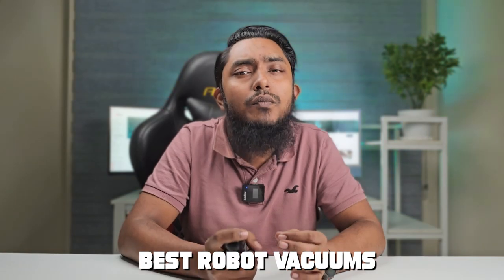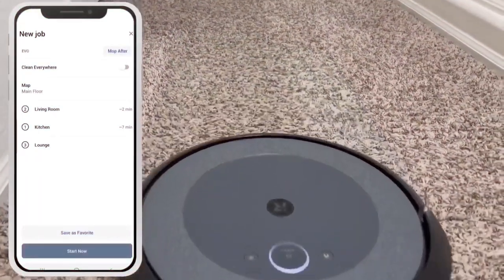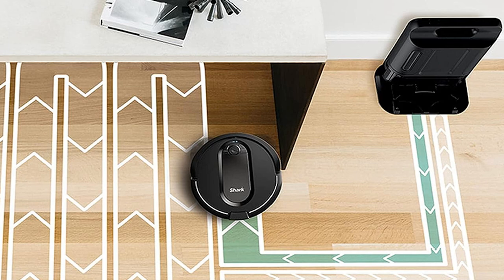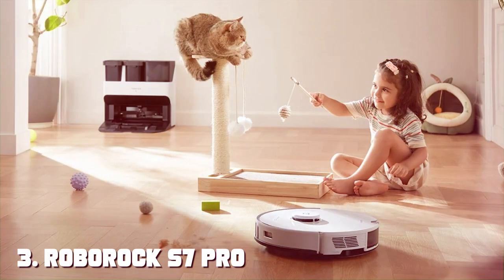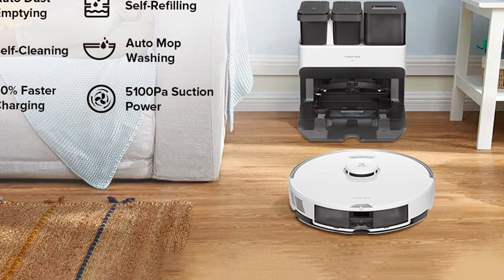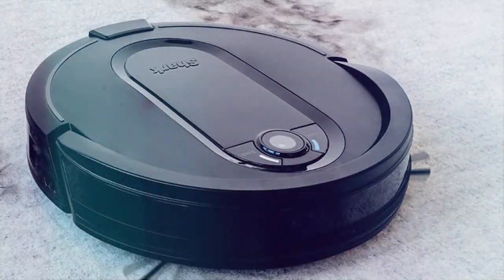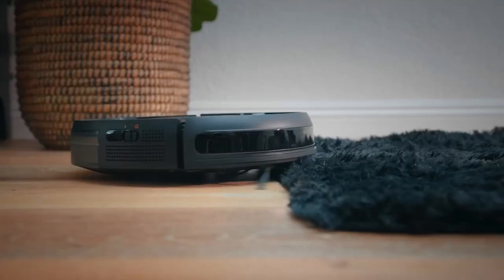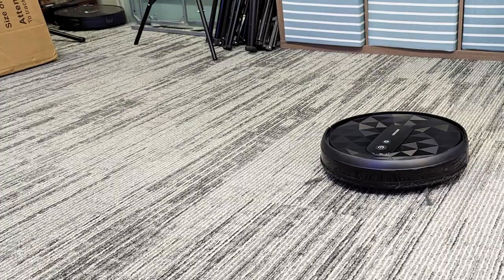Top 5 Best Robot Vacuums in 2024 | Expert Reviews, Our Top Choices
Links to the Best Robot Vacuums we listed in today's Robot Vacuum review video:

1 iRobot Roomba i3+ (Wi-Fi Connected) Robot Vacuum

2 Shark IQ Robot Vacuum with Self-Empty Base

3 Roborock S7 Pro Self-Empty Robot Vacuum

4 Shark AV1010AE Robot Vacuum with Self-Empty Base

5 AIRROBO P20 Robot Vacuum with Advanced Suction

What are the Best Robot Vacuums in 2024?

In today's video we reviewed the Top 5 Best Robot Vacuums on the market in 2024. We made this list based on our personal opinion and we ranked them in no particular order, after doing our research based on their prices, quality, durability, brand reputation and many more.

After watching this video you will know which are the best budget, top selling and top rated Robot Vacuum on the market today.

If you choose from this list you can be sure that you buy one of the best Robot Vacuums available today.